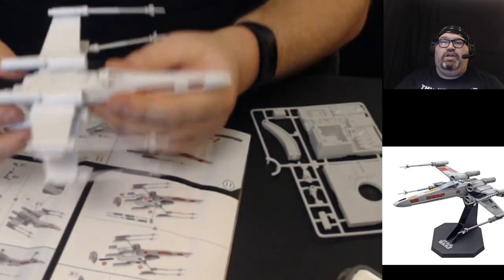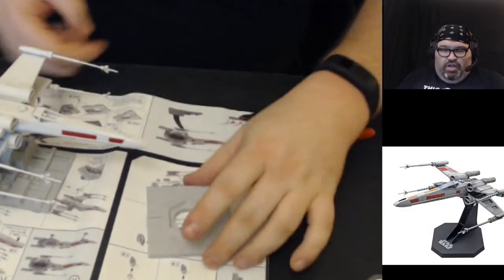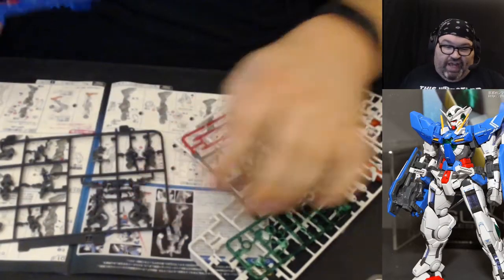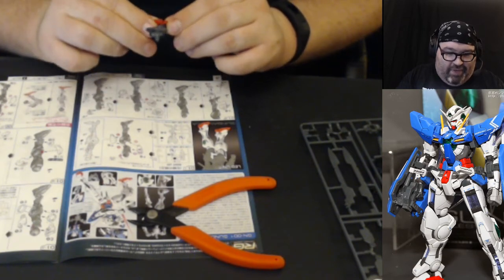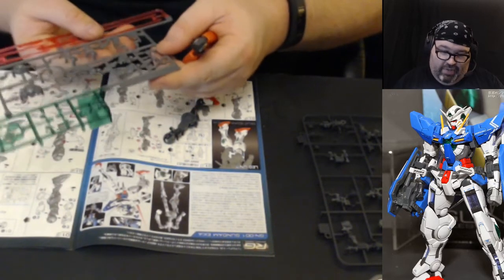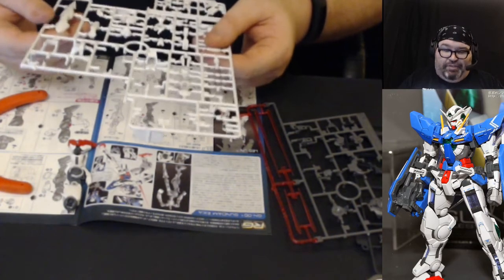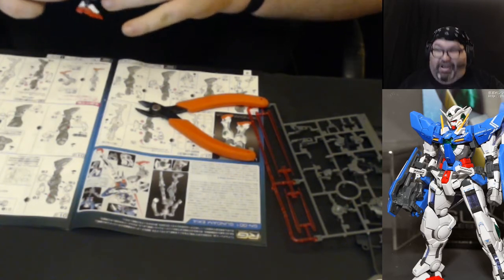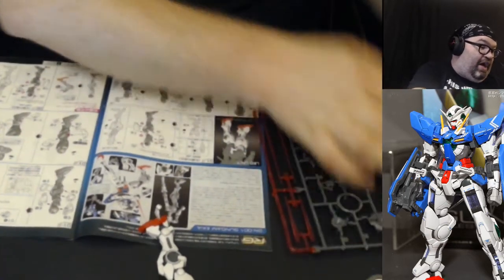Build With Baer Workshop #24 10/21/17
This was the 24th episode of the Build With Baer Workshop! to see it live next time!

Next week’s schedule will be a little weird. I’ll be streaming:

Thursday 10/26th from 2:30pm-4pm Eastern and Saturday 10/28 from 8:30pm to 10pm Eastern

My wishlist